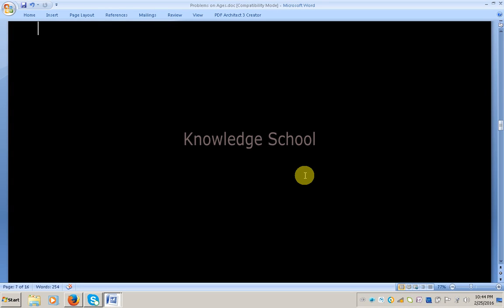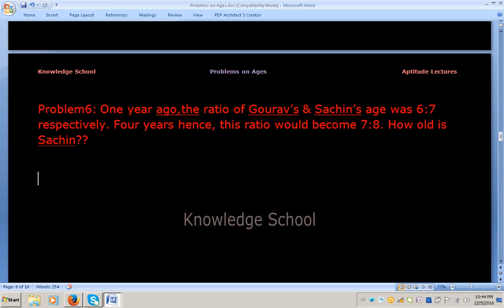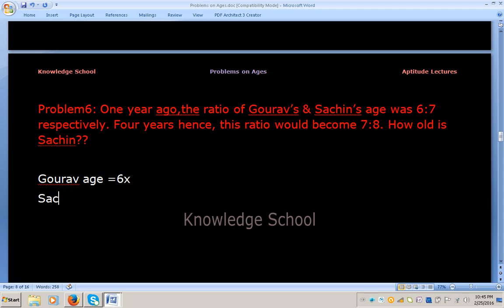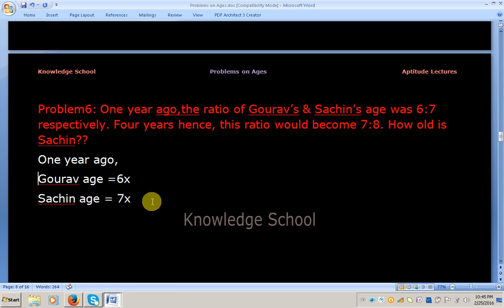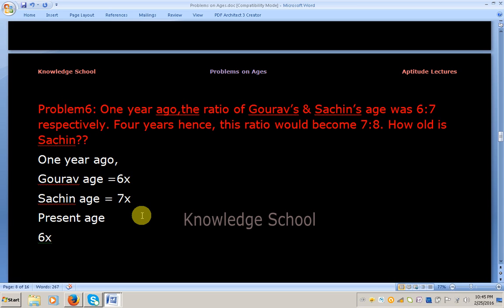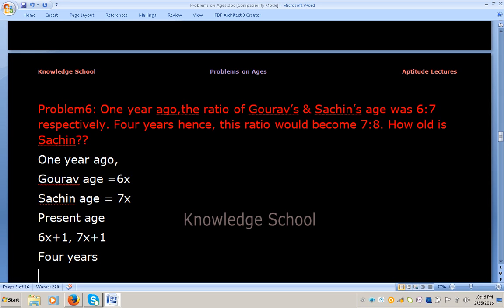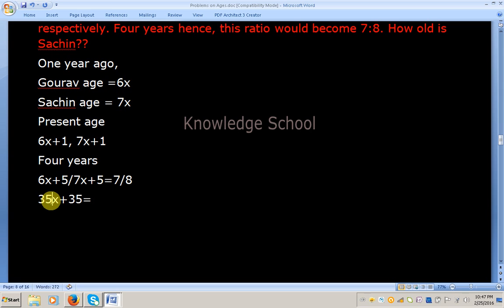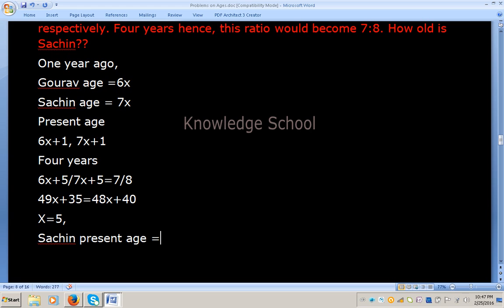Aptitude age problems problem 6 in Engish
Use ful for Competitive examinations like,
Bank, P.O., S.B.I, RRB, R.B.I, A.A.O, L.I.C,G.I.C,M.B.A, S.I,GATE,MAT,CAT,
C.P.O,All Aptitude rounds of interviews